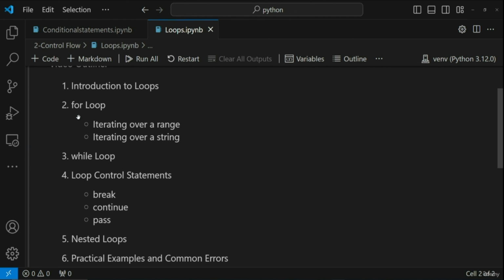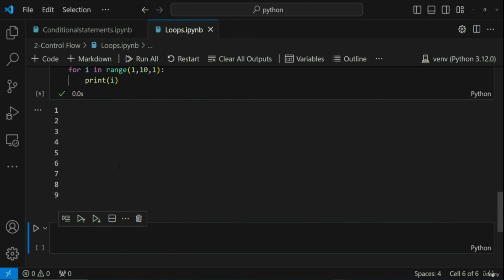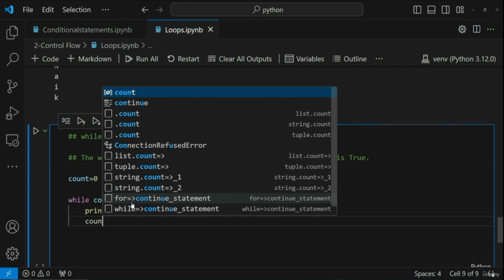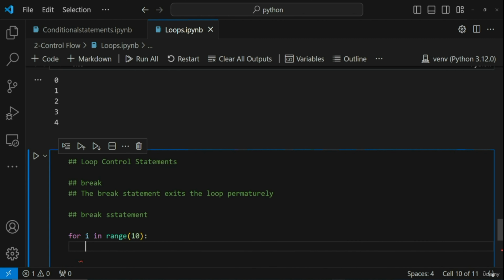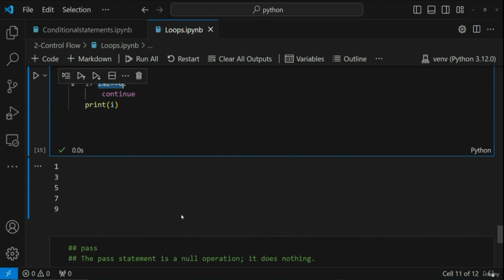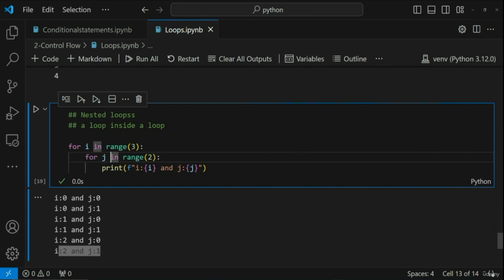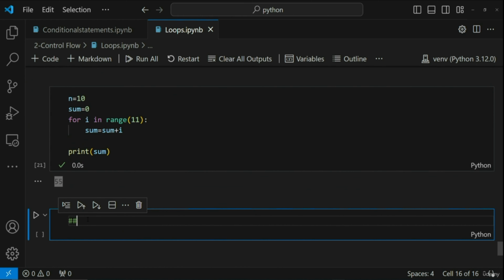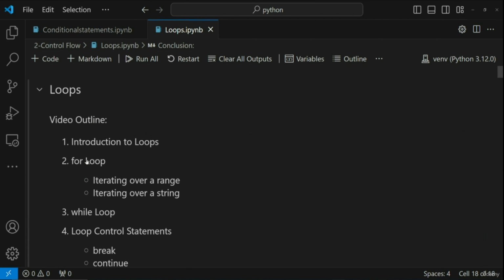Mastering Loops in Python – For, While & More!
Learn how to use for loops, while loops, and nested loops in Python like a pro! 💡 This video covers loop basics, iteration techniques, and best practices to write efficient Python code. Perfect for beginners and those looking to level up! 🔥

👉 Topics Covered:
✅ For loops & While loops
✅ Looping through lists, tuples, and dictionaries
✅ Nested loops & Loop control statements
✅ Break, Continue & Pass statements